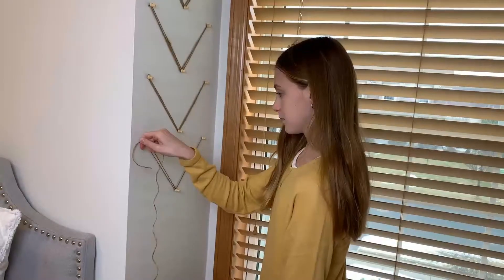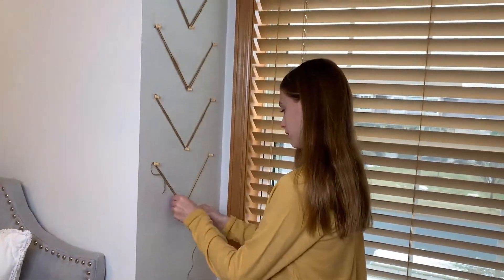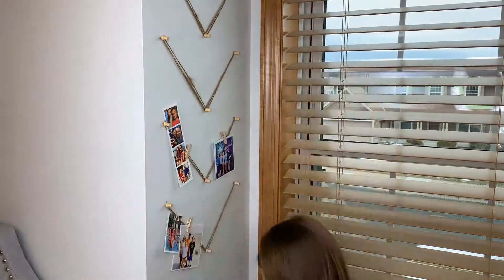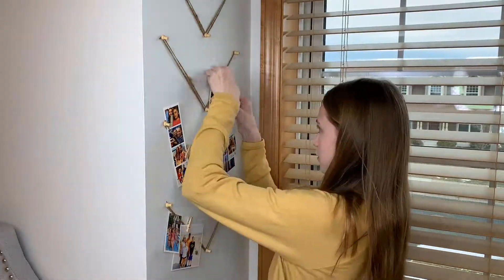DIY Print Display Video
Learn how to make a chevron mini-print display!!